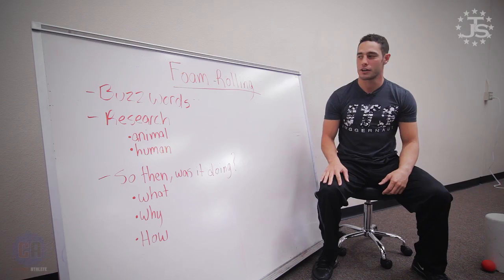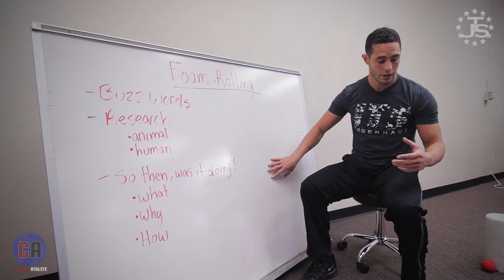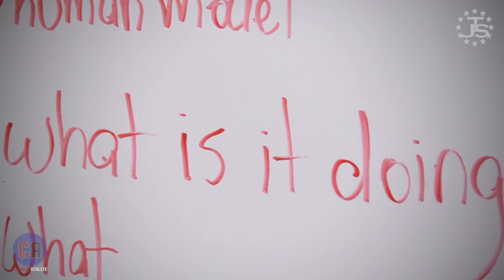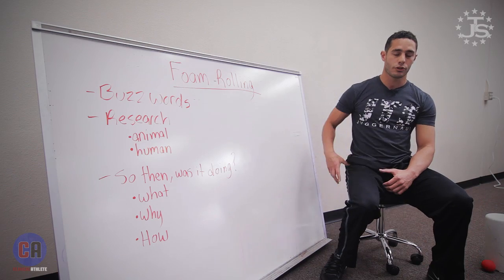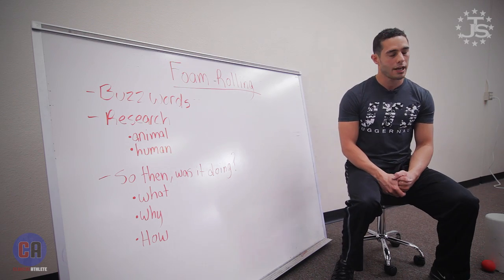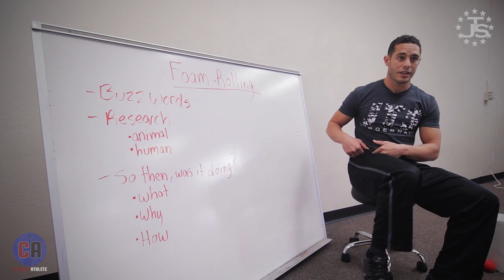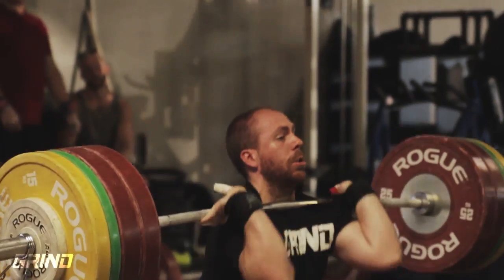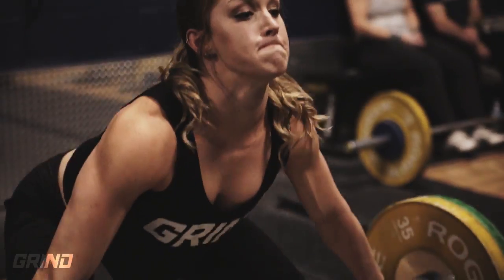Mobility Myths with Dr. Quinn Henoch | Foam Rolling | JTSstrength.com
Dr. Quinn Henoch will be discussing the pros and cons behind several popular mobility ideas, starting with Foam Rolling: